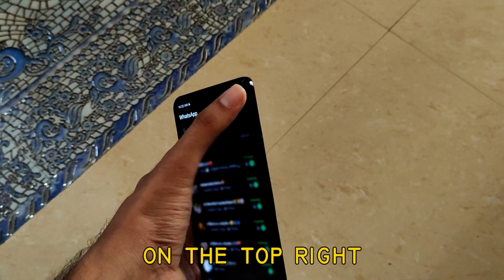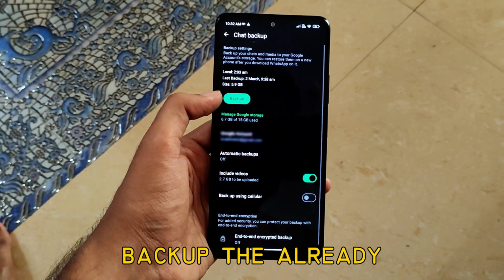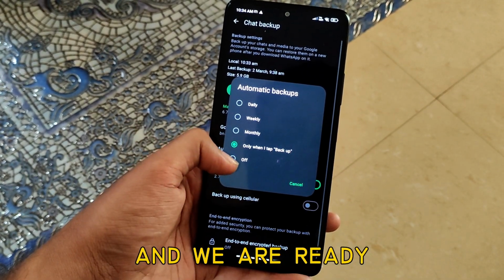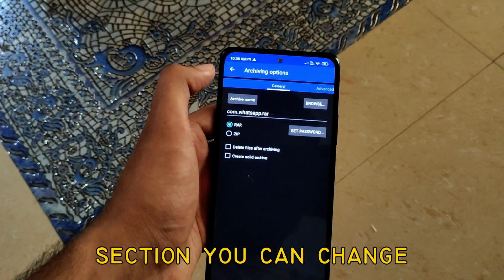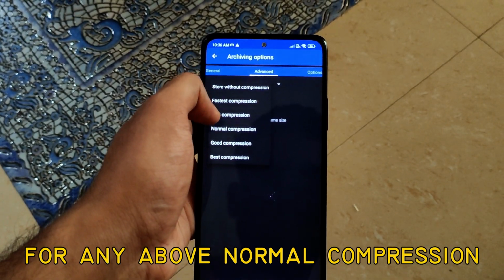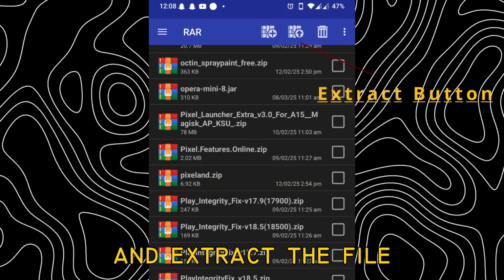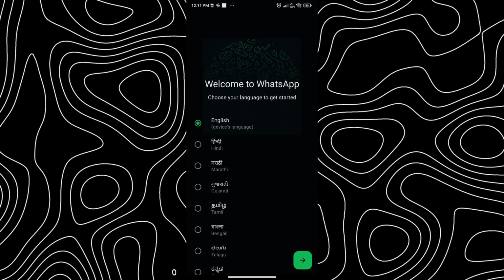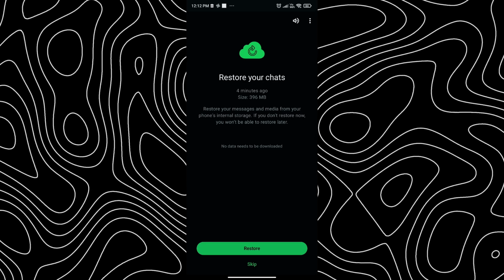How to Backup WhatsApp Messages ( Offline ) | Tutorial 2025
📱 Learn how to backup WhatsApp Messages in 2025 with this easy-to-follow tutorial! Whether you're a smartphone gamer, an Android phone user, or someone switching to a new device, this video is your ultimate guide to securing your WhatsApp data without worrying about Google Drive storage. Perfect for custom ROM users or anyone looking to backup WhatsApp offline, this step-by-step tutorial ensures your chats, media, and files are safe and accessible anytime, anywhere.

In this video, we’ll cover:
✅ How to backup WhatsApp messages offline without relying on cloud services.
✅ Step-by-step instructions tailored for Android users in 2025.
✅ Tips for custom ROM users to ensure seamless backups.
✅ How to transfer your WhatsApp data when switching to a new Android phone.

🔧 Tech Tips and Tutorials made simple! If you’re looking for a reliable way to backup WhatsApp chats and media, this video is a must-watch. Don’t risk losing your important data—learn the best offline backup methods today!